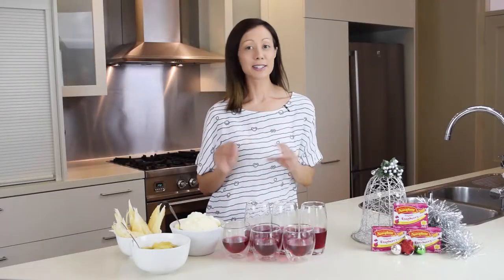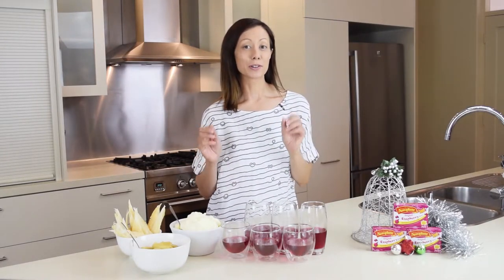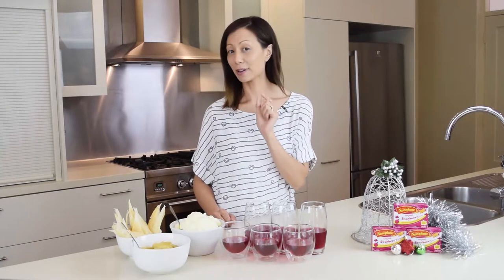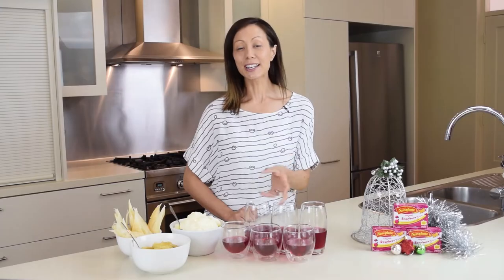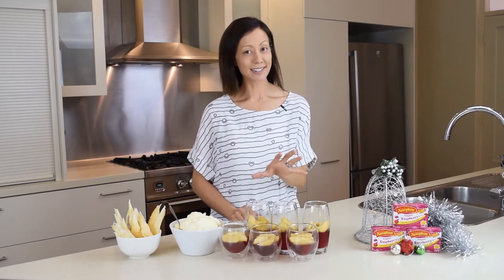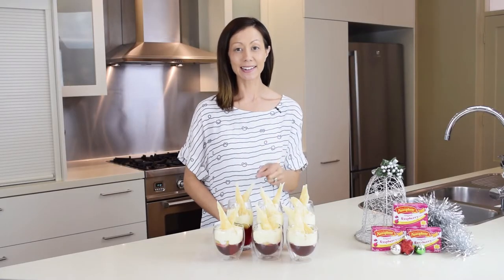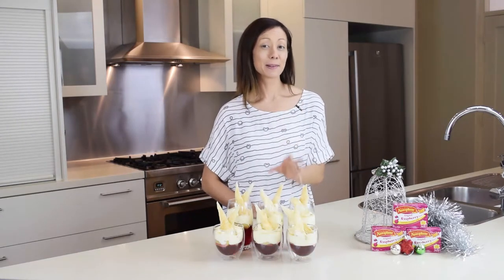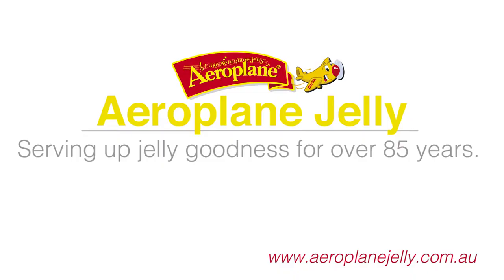Christmas Dessert - Apple and Raspberry Pie Trifle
Mum's Lounge vlogger Fiona makes this delicious Christmas dessert.  This trifle will sure to be a hit in your home too!